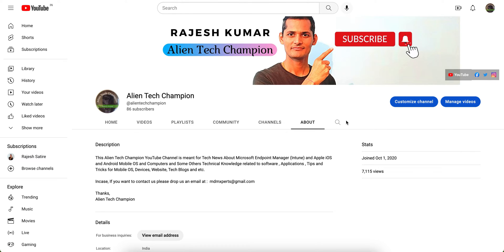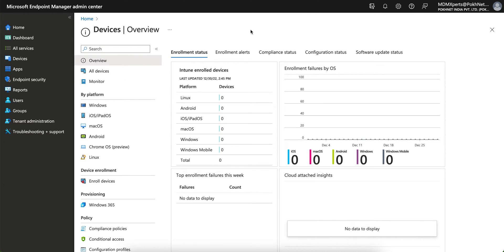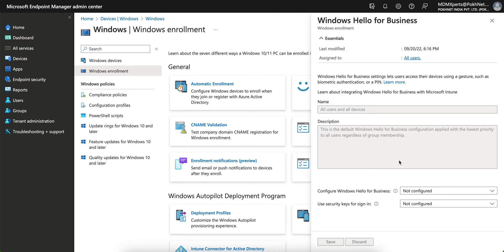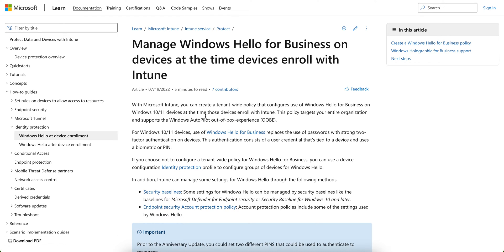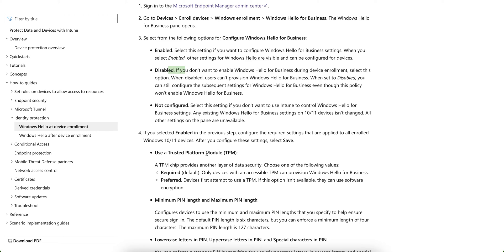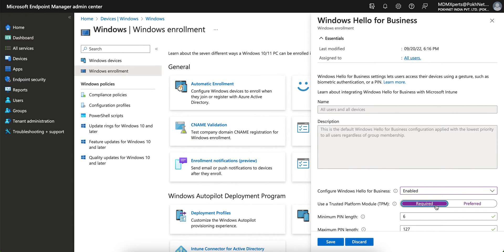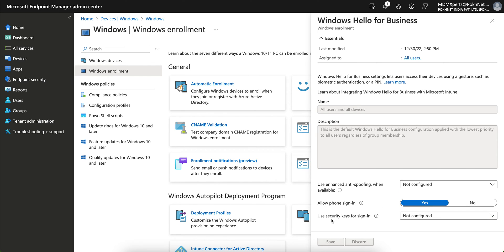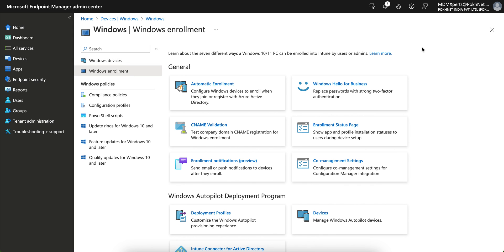MS70- Windows Hello for Business with Intune MDM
In this Video you will learn how to secure your windows 10 device with Intune and replace password with PIN and Bio-metric authentication.